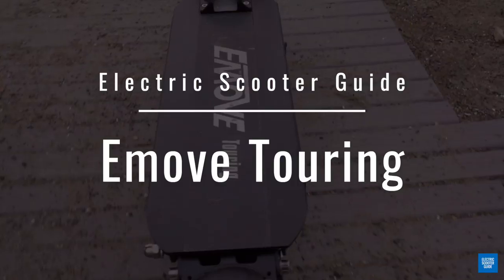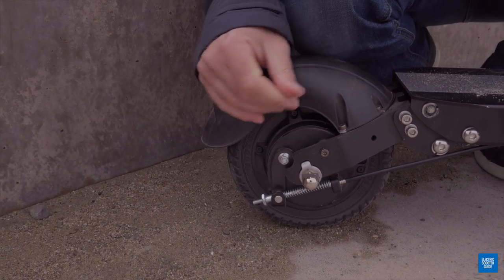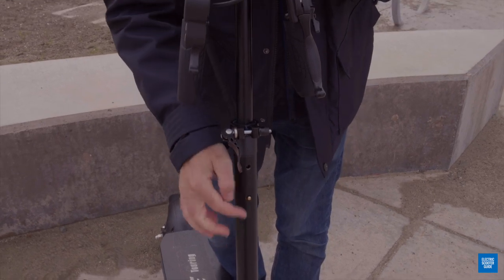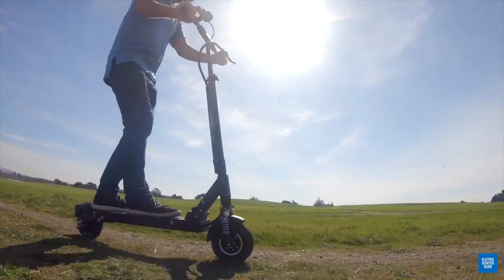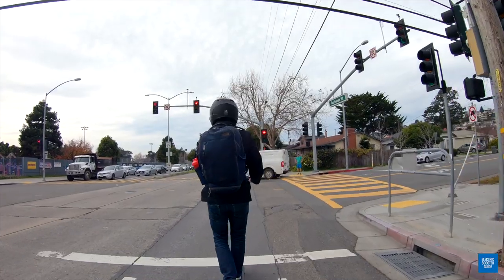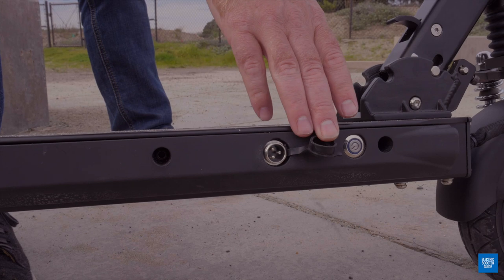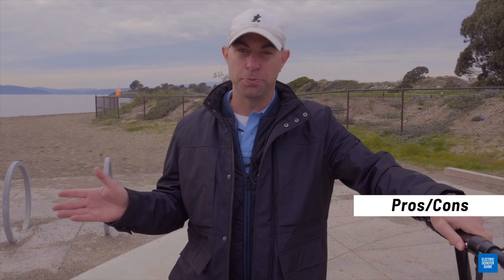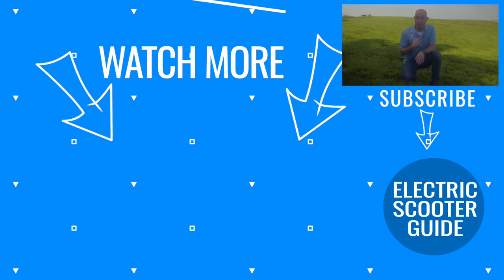What makes the EMOVE Touring the Most Comfortable $800 Scooter | Emove Touring Review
The EMOVE Touring is THE most comfortable electric scooter under $1000 and in this video we will detail what contributes to the smooth ride.  The video will also cover: portability, durability, ride quality, build quality, drop tests and trunk tests, safety, customer service, overall pros/cons, and who this scooter is for.

Intro: 00:00
Performance: 1:11
Portability: 5:00
Trunk Test: 6:54
Ride Quality: 7:00
Build Quality: 11:26
Drop Test: 15:16
Safety Features: 14:13
Customer Service: 15:31
Pros cons: 16:06
Who’s it For?: 17:07